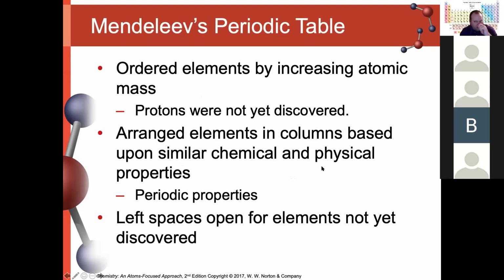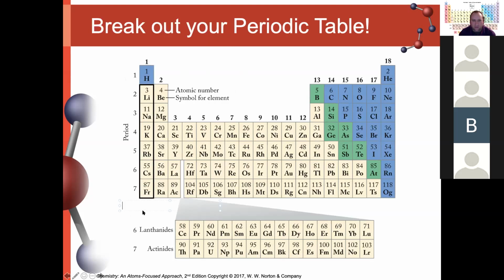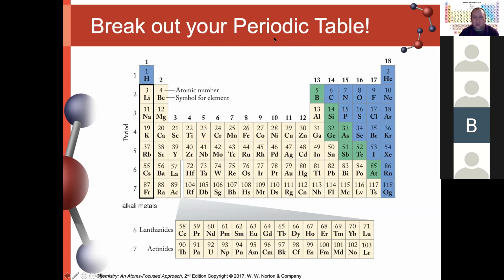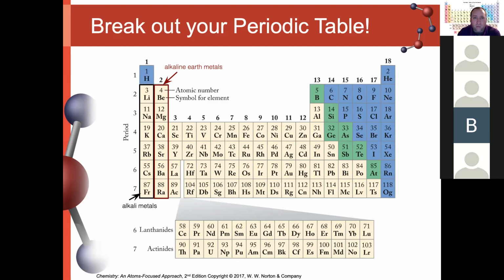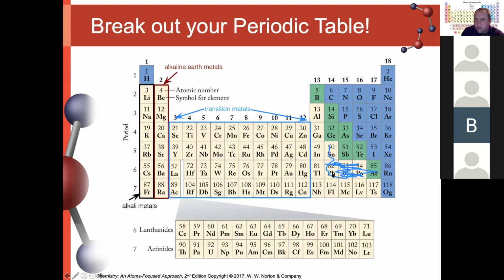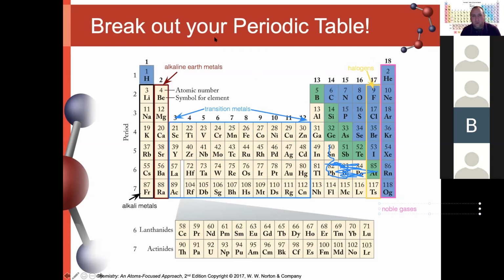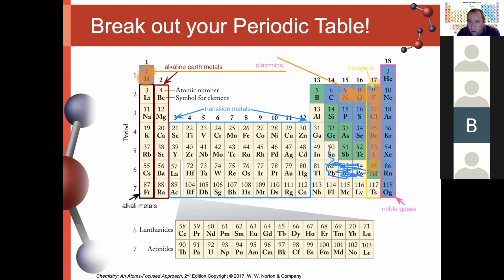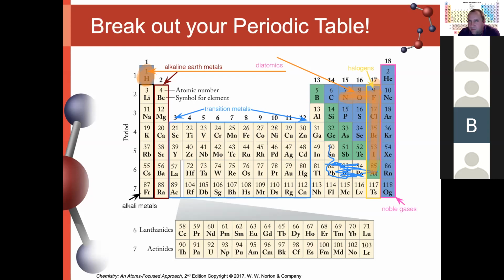A Brief Overview of the Periodic Table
In this video, we briefly outline the different parts of the periodic table and label some of the key areas.  Break out your periodic table and draw along with us!